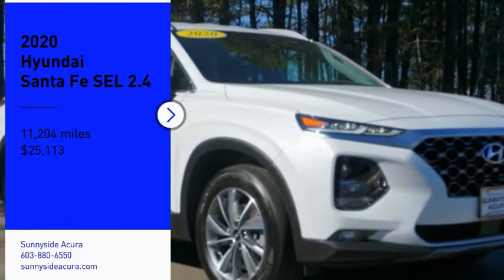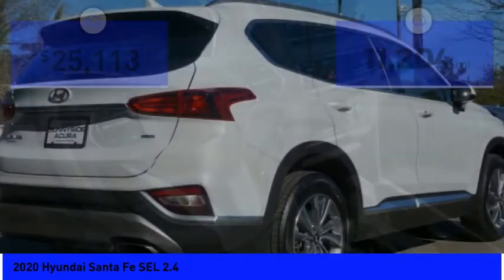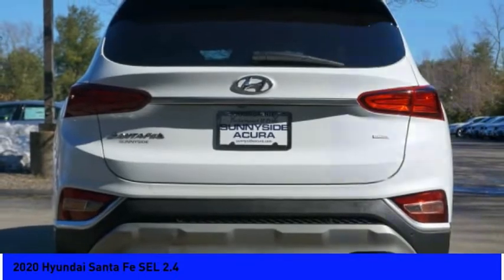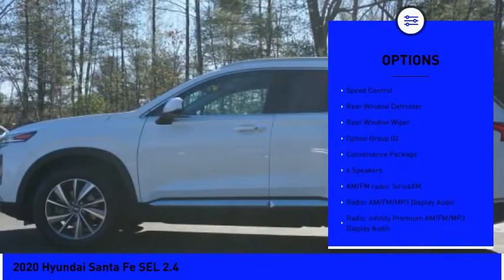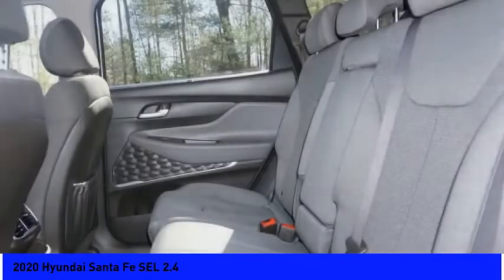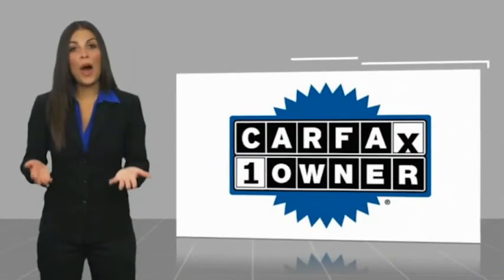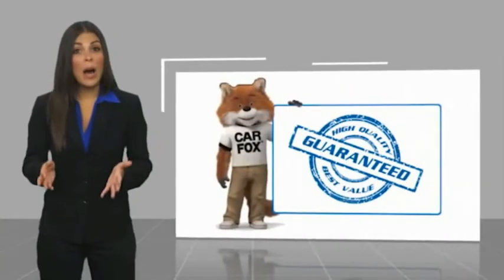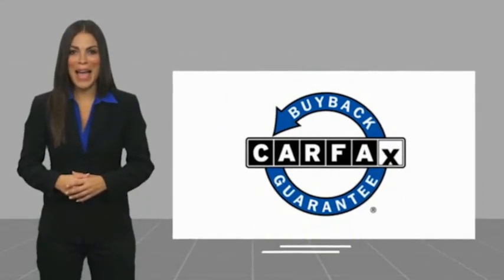2020 Hyundai Santa Fe SEL 2.4 5729A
2020 Hyundai Santa Fe SEL 2.4

Sunnyside Acura
482 Amherst st

Quartz White 2020 Hyundai Santa Fe SEL 2.4 AWD, Espresso/Gray Leather.brbr90 days or 3,000 miles Limited Powertrain Warranty - .brbrOur goal at Sunnyside Acura is to present fair, competitive, market value pricing to all of our clients. Acura Certified & Pre-Owned Market Value Pricing is achieved by polling over 40,000 websites hourly. This ensures that every one of our clients receives real time Market Value Pricing on every vehicle we sell.